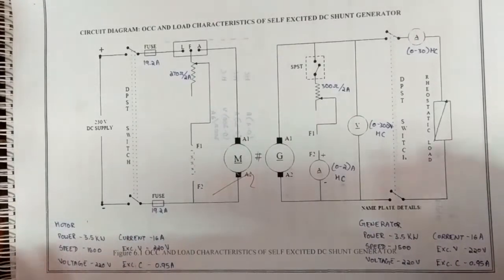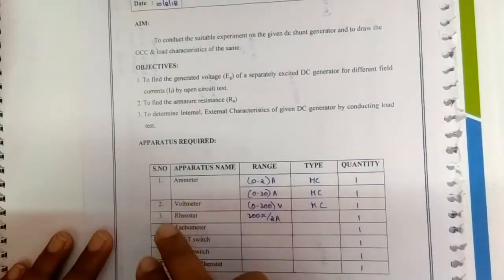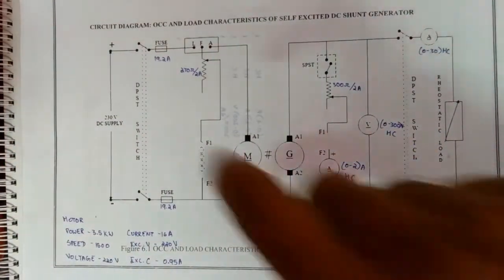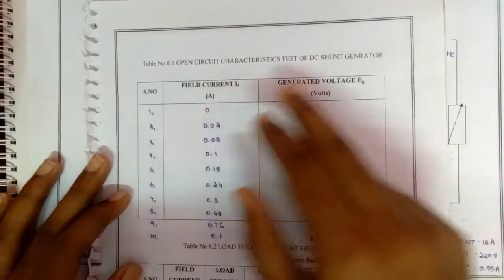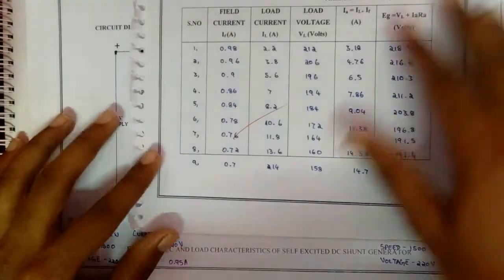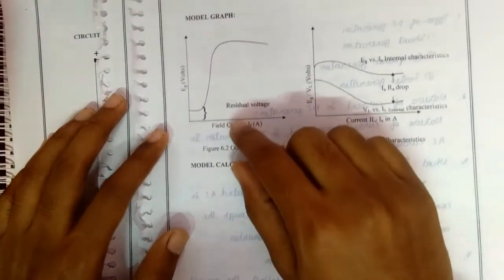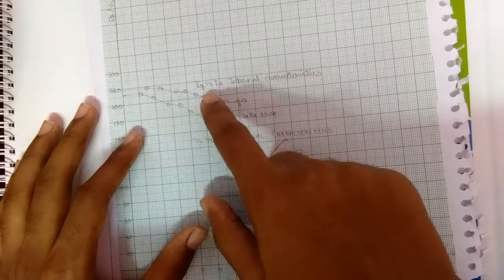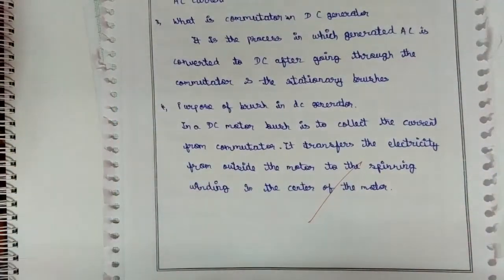OCC and LOAD Characteristics of Self Excited DC Shunt Generator